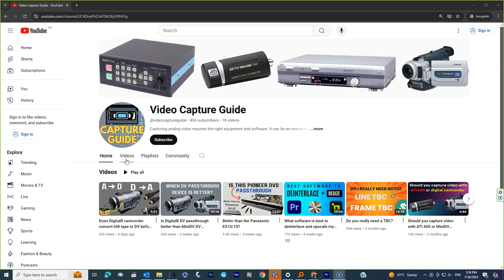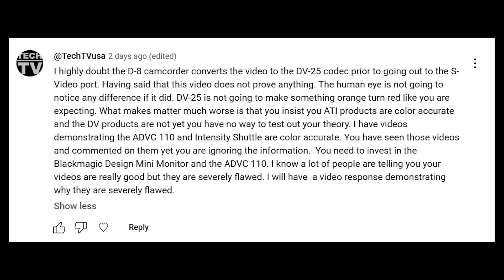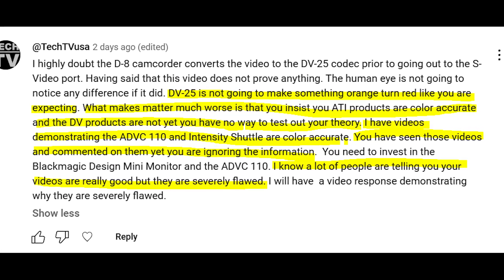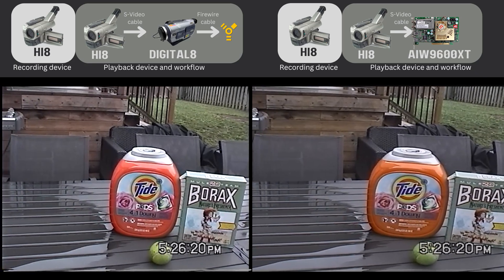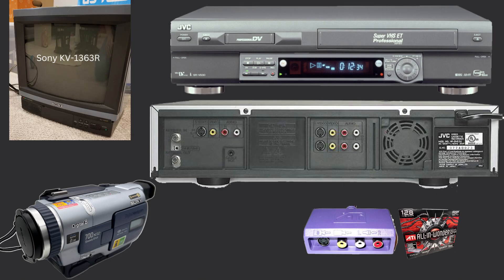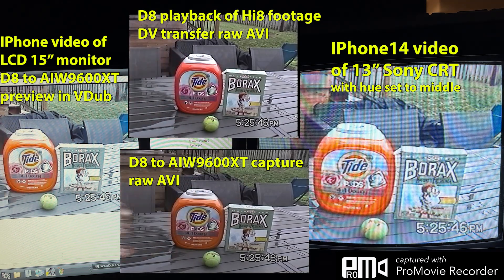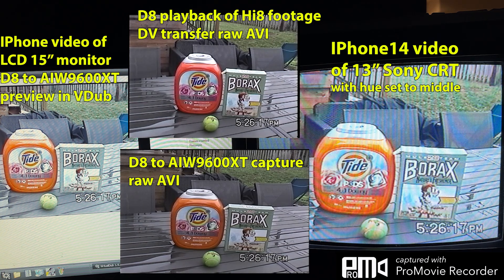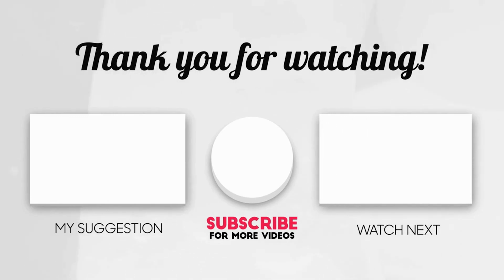Is Digital8-to-firewire is more color accurate than Digital8-to-ATI 9600XT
In a previous video, we concluded that outputting Digital8 to ATI AIW9600XT (via S-Video) rendered a Tide container color that was closer to the real-life container compared to outputting Digital8 camcorder via DV port/firewire.

@TechTVusa suggested that additional tests might be required to validate that conclusion.

In this video, we connect the TRV-330 Digital8 camcorder SVideo out to the JVC VS30U S-Video in. And then output to a Sony KV-1363R 13-inch CRT television and the ATI AIl In Wonder 9600XT for playback on a 15-inch Samsung LCD monitor in VirtualDub, so we can compare them side by side.